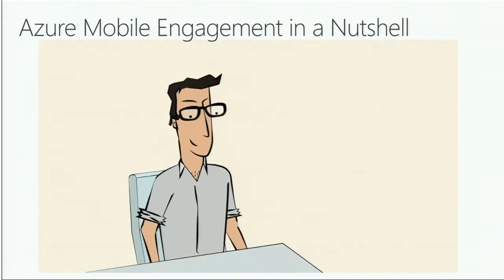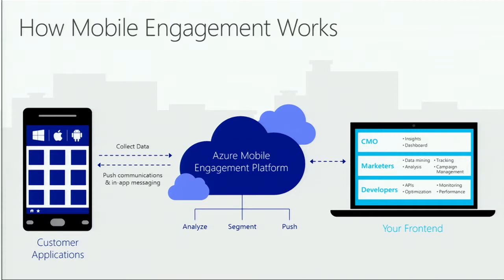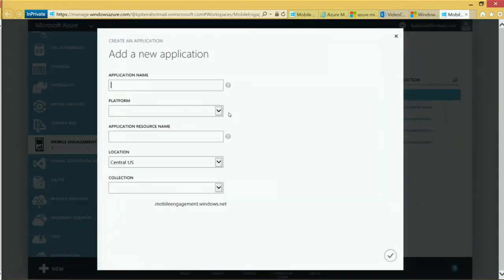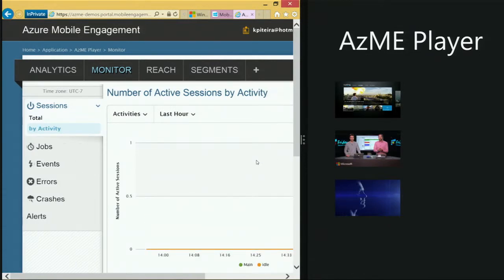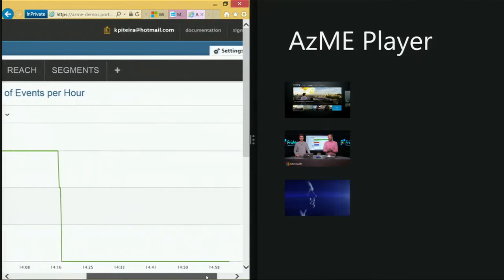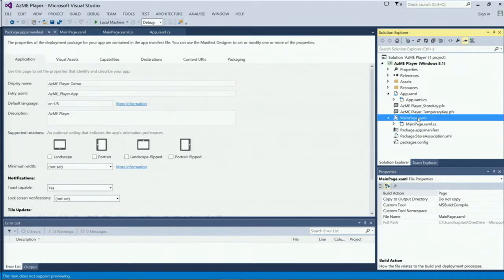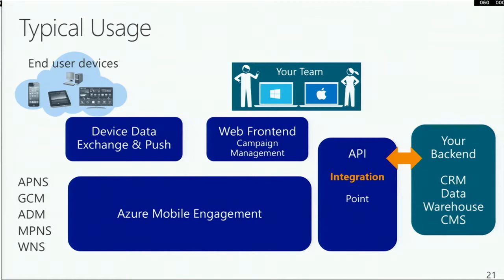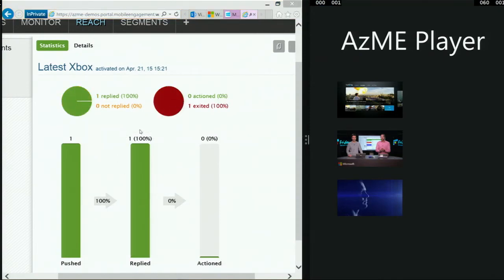Build 2015 More Engaged Mobile App Users with Azure Mobile Engagement